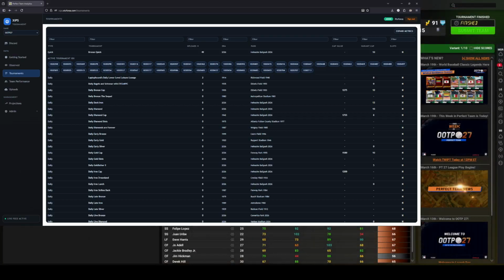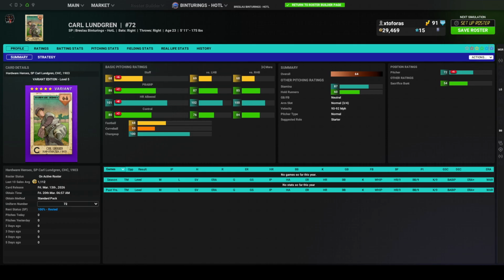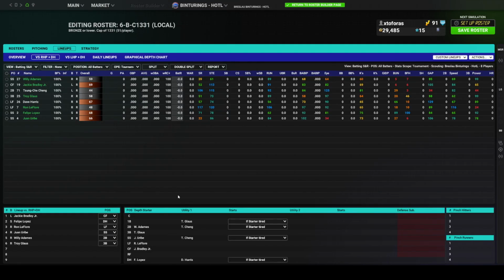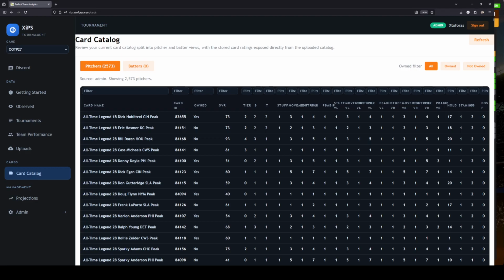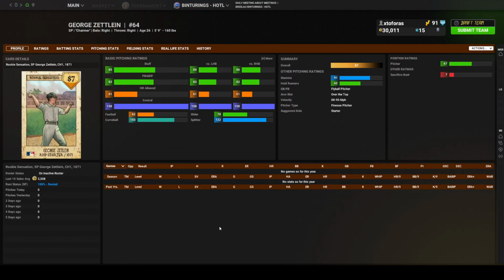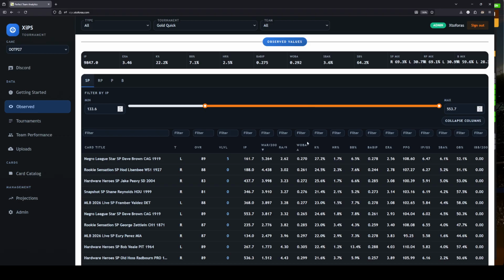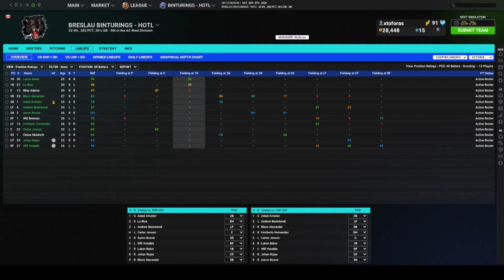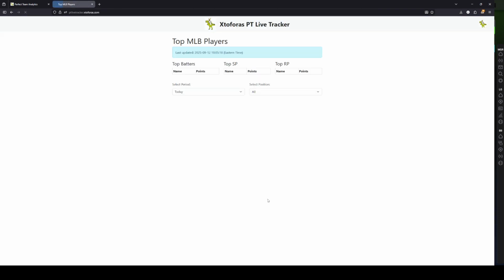[DROPS!] Talking XiPS